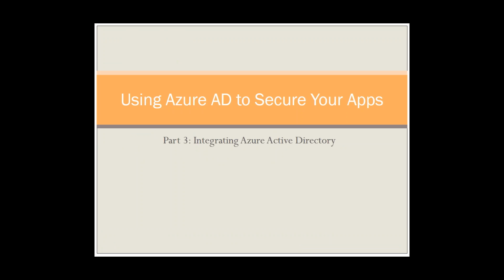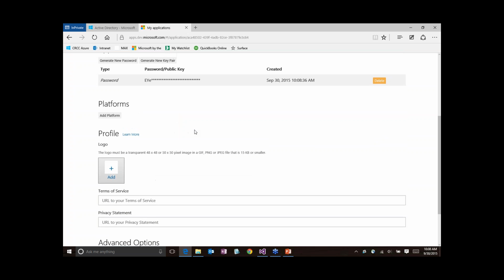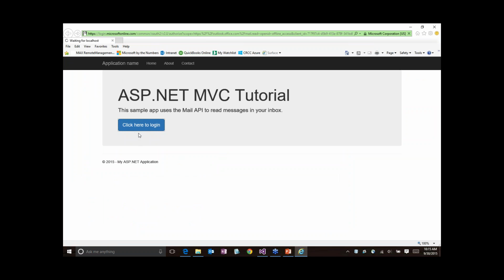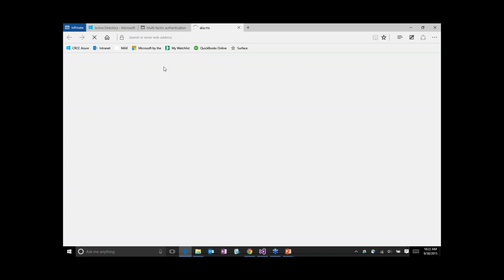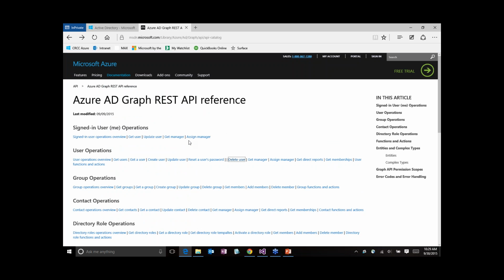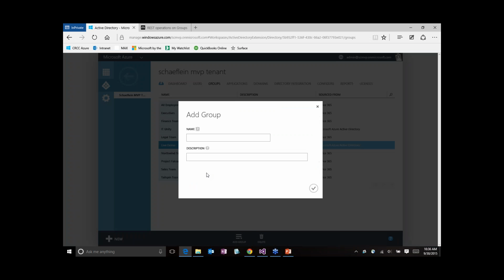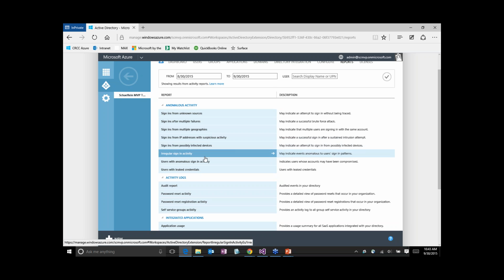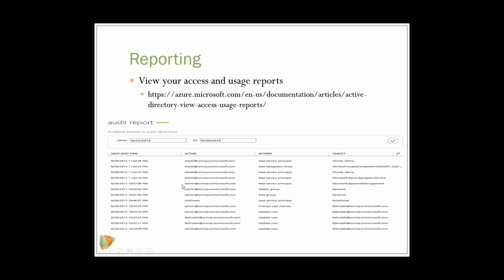Using Azure Active Directory to Secure Your Apps, Part 3 Advanced Azure AD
Whether your organization is in the cloud, running in a hybrid environment, or even consuming cloud-based services, a unified identity management story is critical. Your internal Active Directory is no longer enough to support the various platforms and services in use. As a developer, are you comfortable deploying code into this new world?

Don’t let your internally-developed applications hold you back from leveraging all that the cloud has to offer. This three-part IT Unity webinar series, presented by Office 365 MVP Paul Schaeflein, will cover Microsoft’s cloud-based identity management platform (Azure Active Directory) from concepts to implementation using real-world scenarios.

In part 3 of the series, Advanced Azure AD, Paul will discuss these topics:

* Integration with Office 365
* Multi-factor authentication
* Managing Azure AD thru application code
* Dynamic Groups
* Reporting